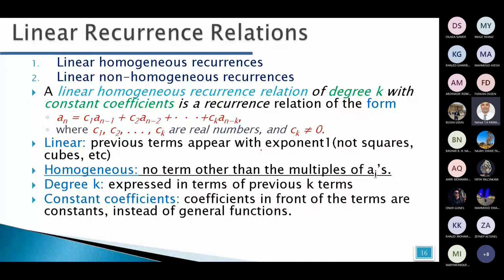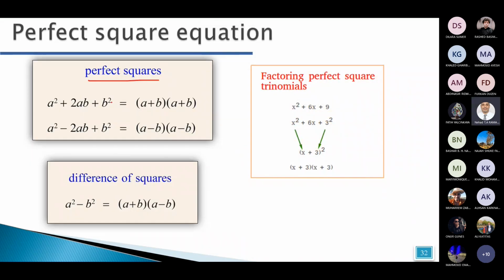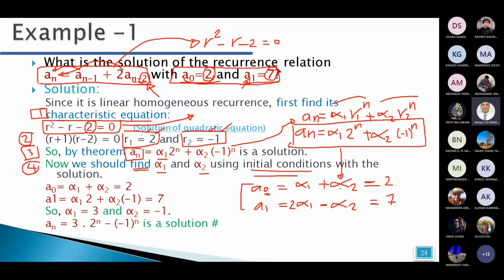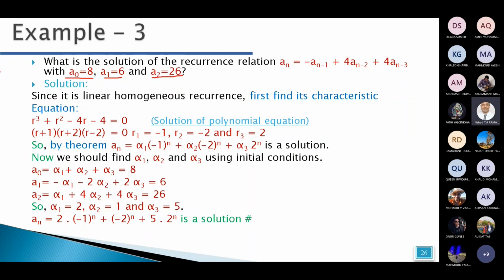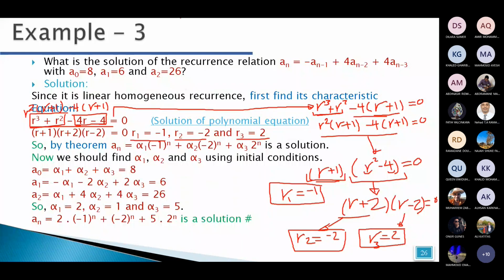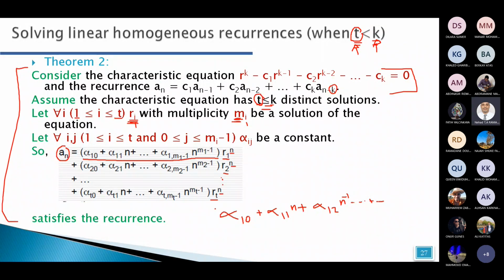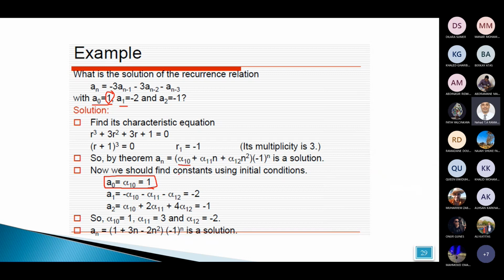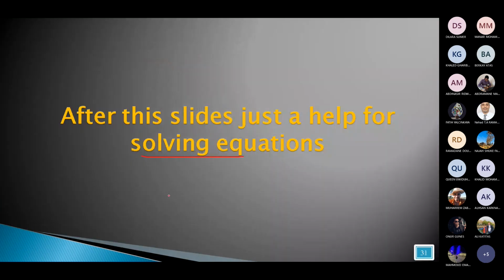Lec6-part2(Full version)-Discrete Mathematics(Solving Linear Recurrence Relations)